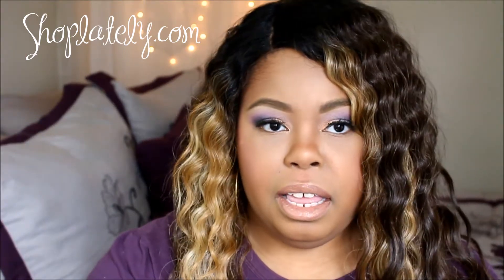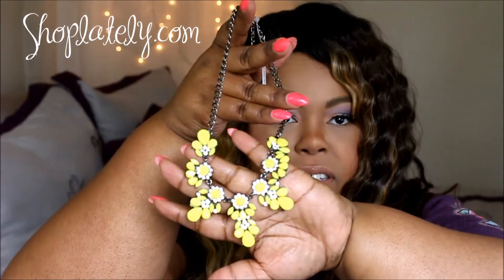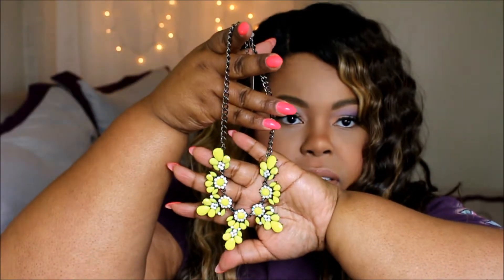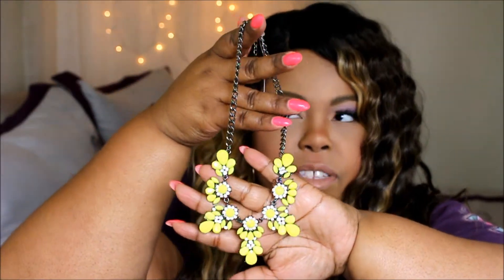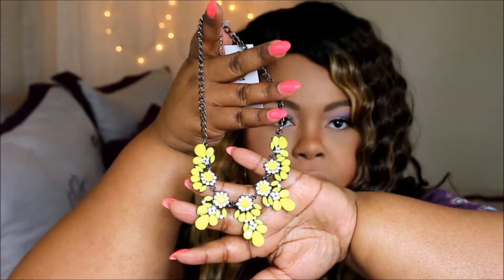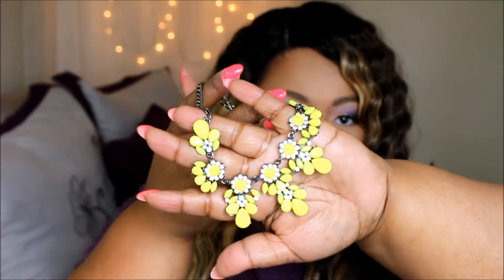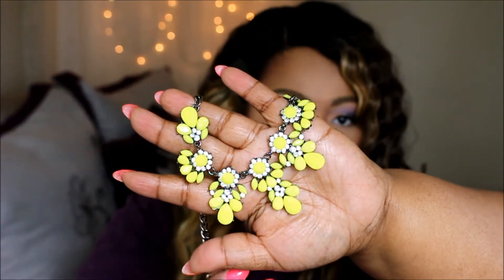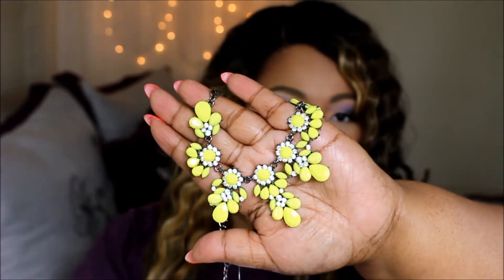Haul | Old Navy, Shoplately, Disney, Custom Plus & More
Hello Everyone here is my haul done a lil over the past 2 weeks hope you enjoy !

Things i have Bought:

Disney Beautifully Lip glosses
Rimmel London Concealers
Jordana Fabu Liner

Instagram @Tiffanydoll35 use hashtag

Lens 18-55 canon